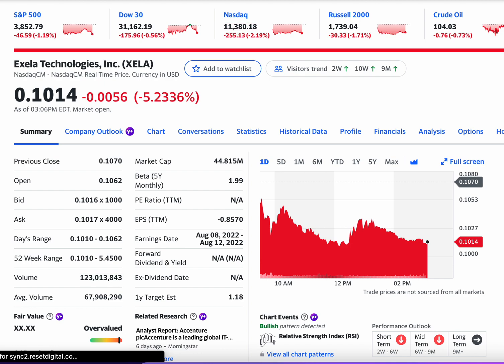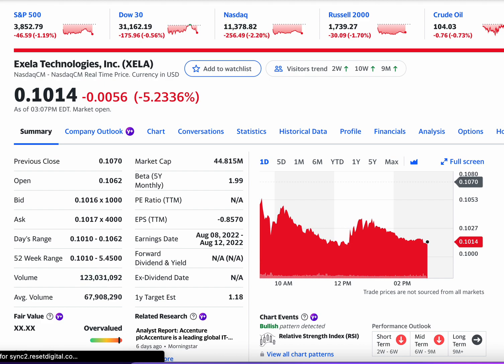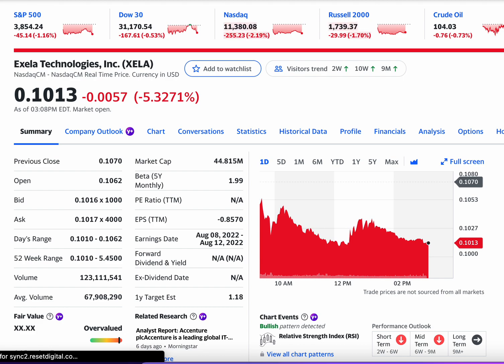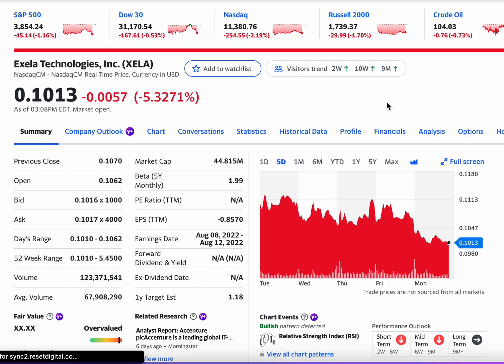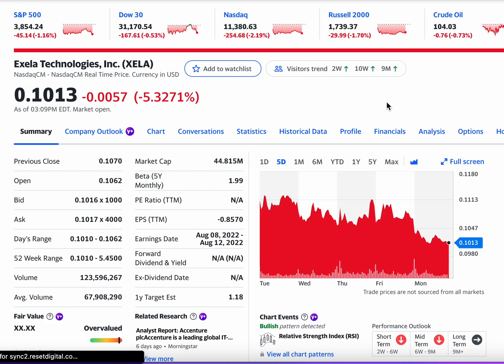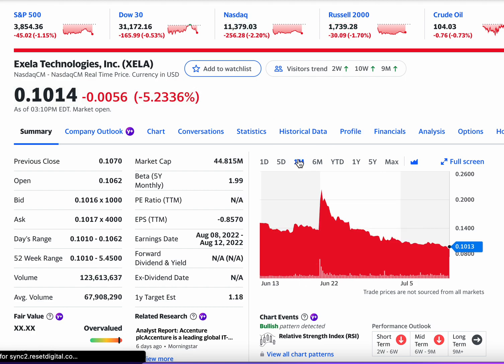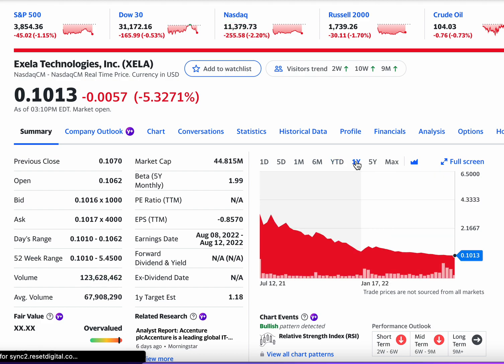Down 5.3% Exela Technologies, Inc (XELA) Gets Industry Recognition, Stock trading sideways, Buy?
Exela Technologies, Inc. provides transaction processing solutions, enterprise information management, document management, and digital business process services worldwide. The company operates through three segments: Information & Transaction Processing Solutions (ITPS), Healthcare Solutions (HS), and Legal & Loss Prevention Services (LLPS). The ITPS segment provides lending solutions for mortgages and auto loans; banking solutions for clearing, anti-money laundering, sanctions, and interbank cross-border settlement; property and casualty insurance solutions for origination, enrollments, claims processing, and benefits administration communications; and public sector solutions for income tax processing, benefits administration, and records management. It also offers solutions for payment processing and reconciliation, integrated receivable and payables management, document logistics and location services, records management, and electronic storage of data/documents; and software, hardware, professional services, and maintenance related to information and transaction processing automation. The HS segment provides revenue cycle solutions, integrated accounts payable and accounts receivable, and information management for healthcare payer and provider markets. The LLPS segment processes legal claims for class action and mass action settlement administrations, involving project management support, notification, and outreach to claimants; and collects, analyzes, and distributes settlement funds. It also offers data and analytical services in the areas of litigation consulting, economic and statistical analysis, expert witness services, and revenue recovery services for delinquent accounts receivable. The company is headquartered in Irving, Texas.